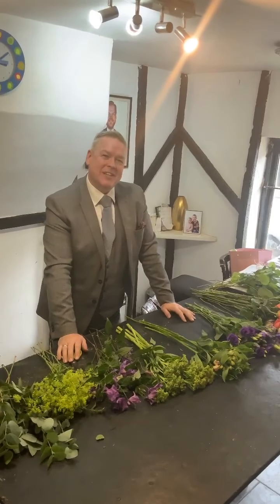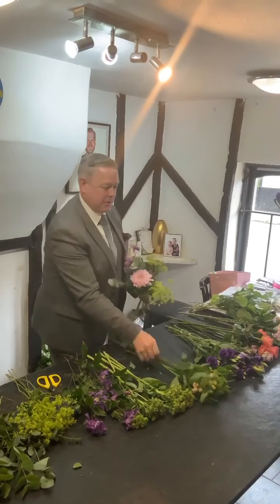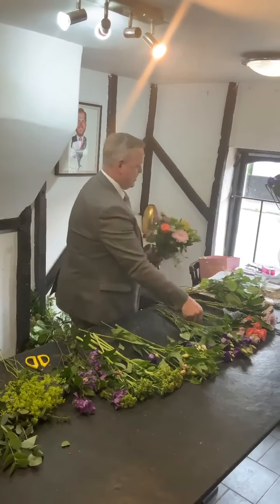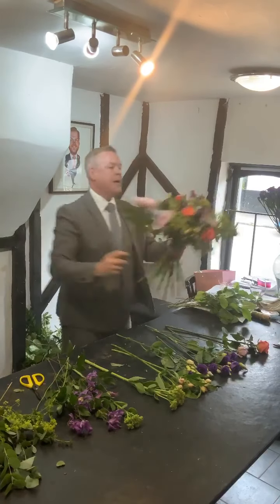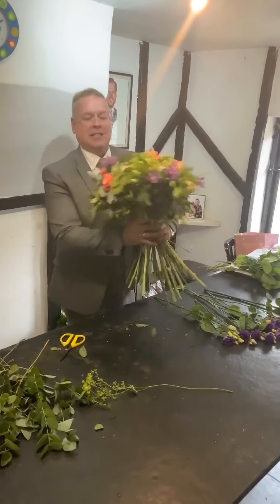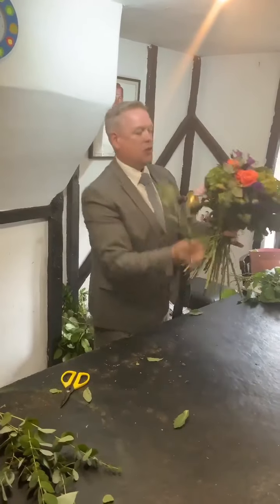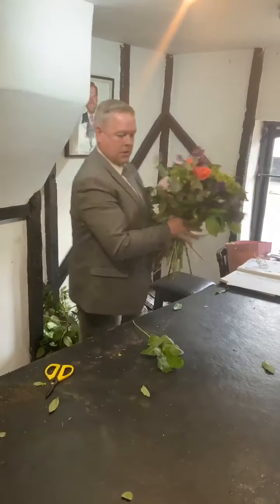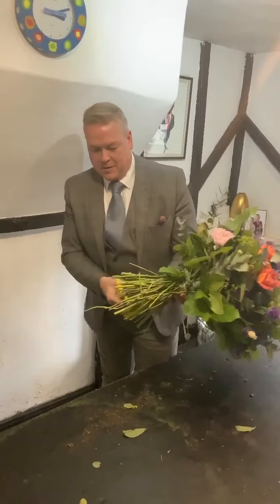DEVINE FLOWERS | How to Create a Beautiful Hand Tied Bouquet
The Best Dressed Florist prepares a beautiful hand tied bouquet